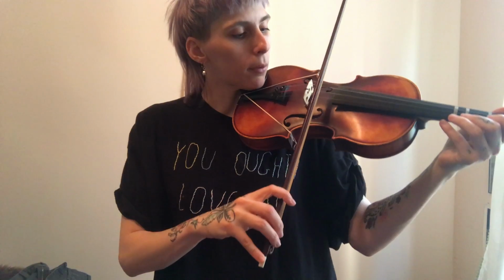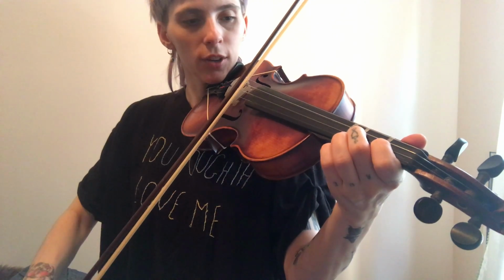Violin with Izzy Lesson 7 Breakfast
Twinkle on Strawberry-Blueberry and Ice Cream *sh* Cone!